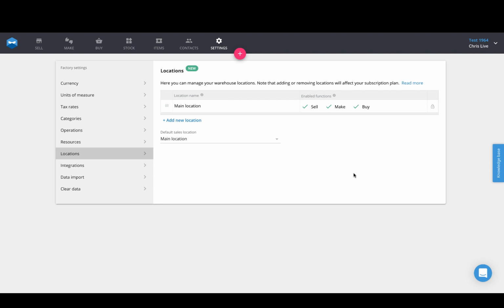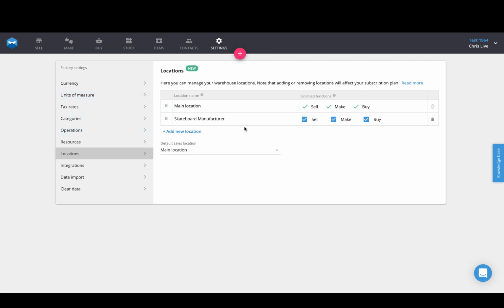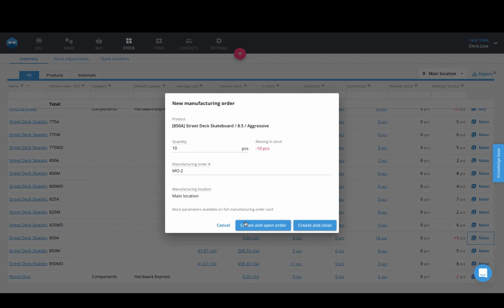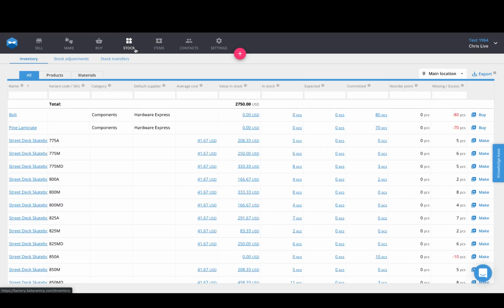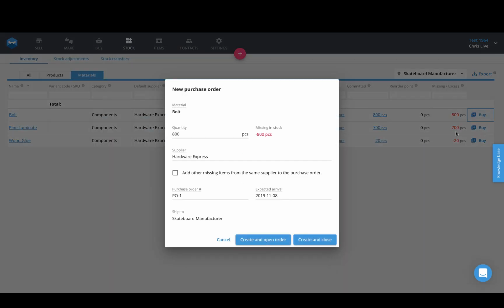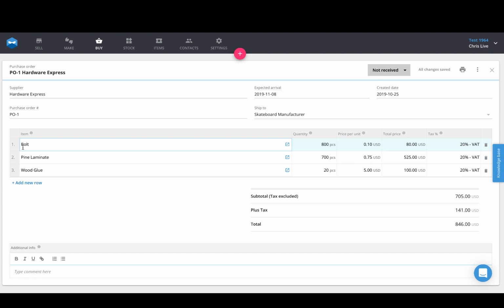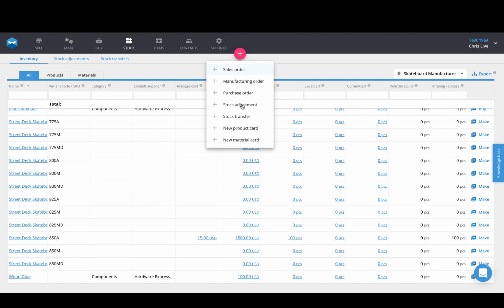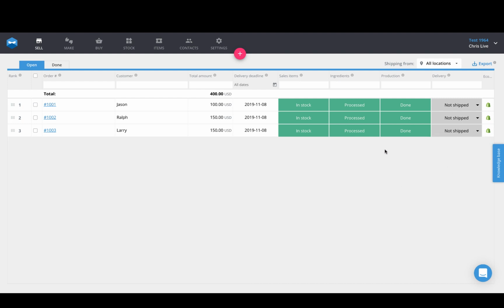How to Manage Multi-Location Manufacturing | Katana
In this video, Chris @ Katana a case study to introduce the multi location manufacturing feature.

Stay on top of your inventory with Katana Smart Manufacturing Software.

About Katana:
Katana is the #1 modern manufacturing & inventory software for scaling businesses. Automate your workflows with Katana’s visual interface and smart auto-booking engine, which allow you to prioritize orders and see the availability of raw materials & finished goods in real-time. Easily create bills of materials for your products and their variants, gain multichannel inventory visibility and floor-level control. Seamless integrations with Shopify, WooCommerce, QuickBooks and more.